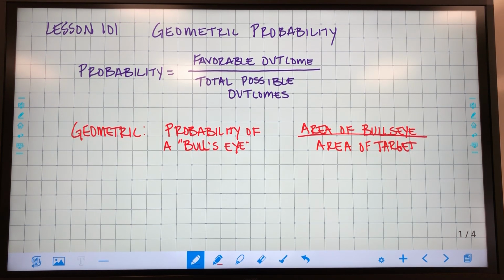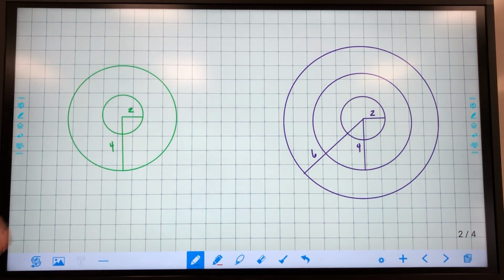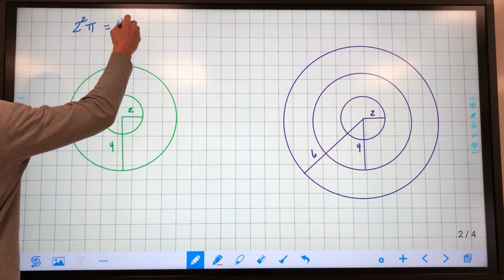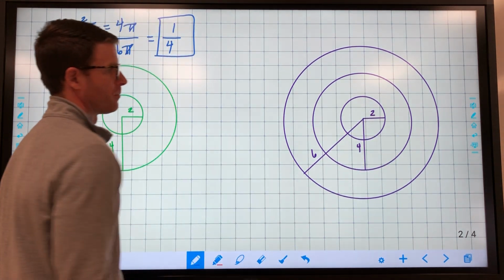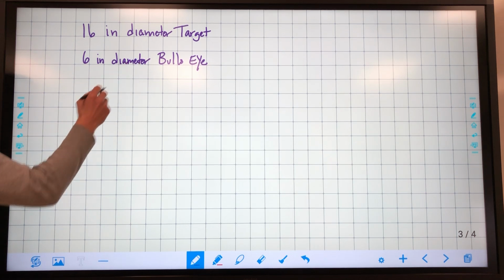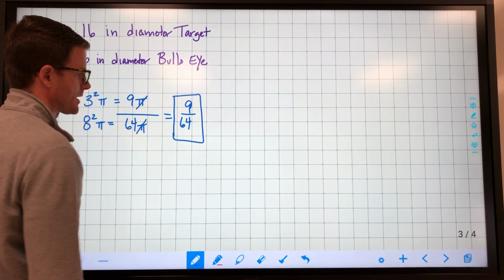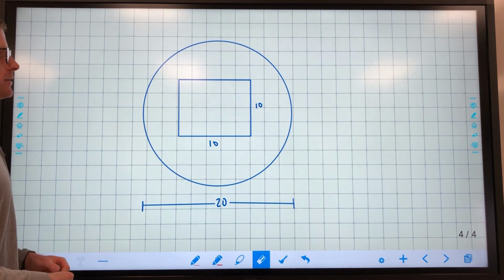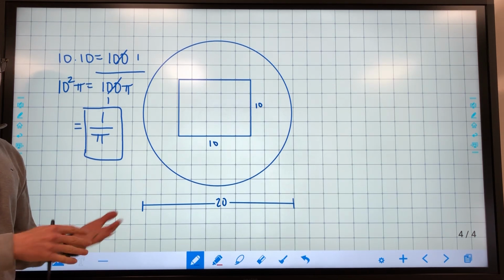Lesson 101 - Geometric Probability